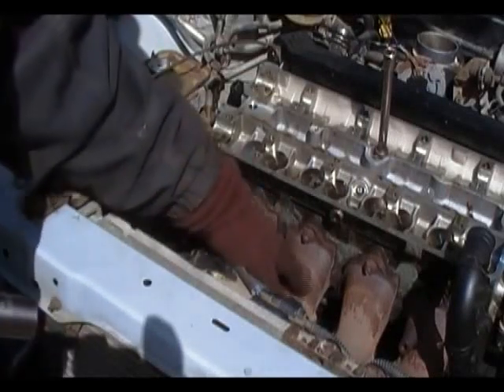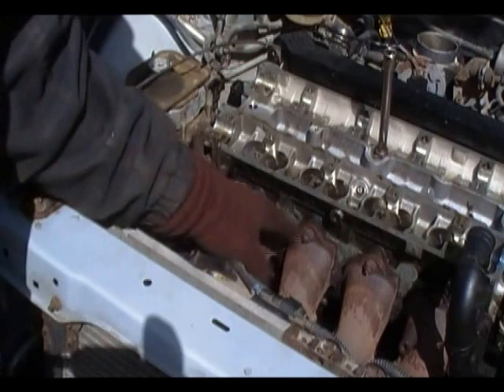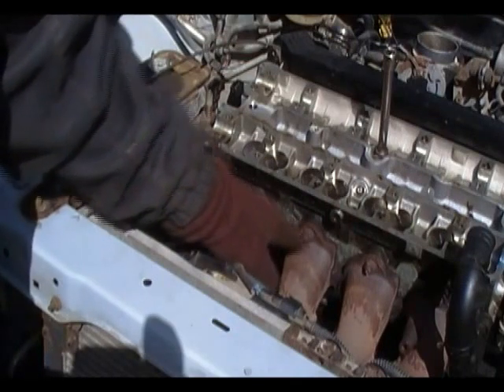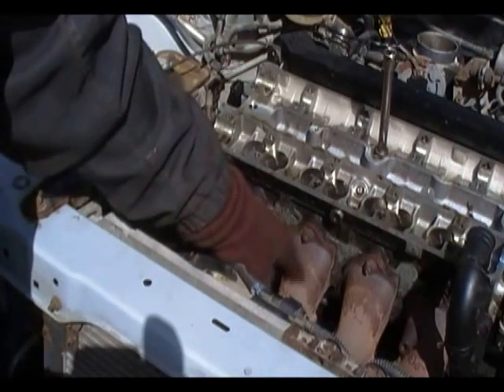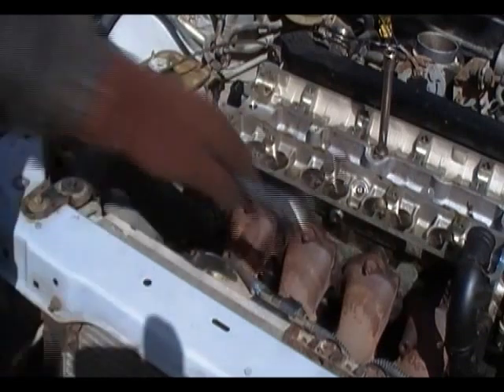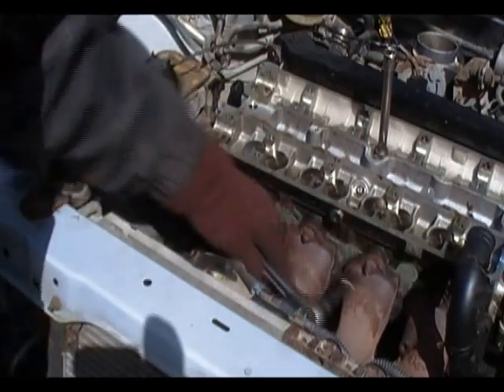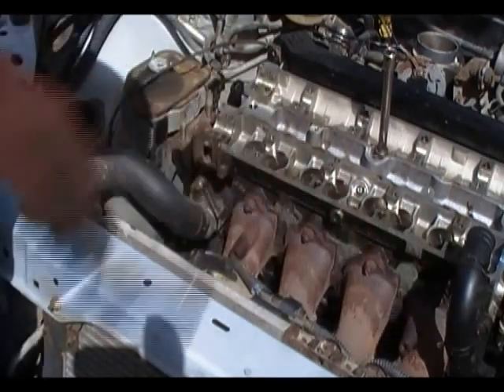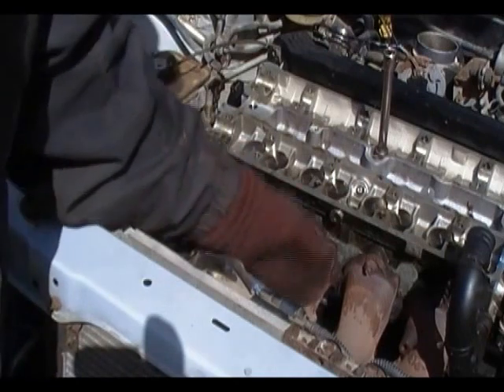13 Removing Exhaust Manifold From a 2002 2.0 litre Daewoo GM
Removing the Exhaust manifold from a 2002 2.0 litre GM Daewoo Engine.  Bought this car for $200 with Zero Compression.  See the whole series as I bring this car back to life.